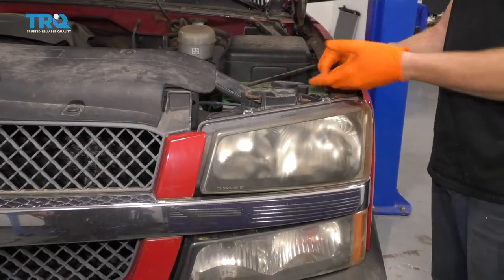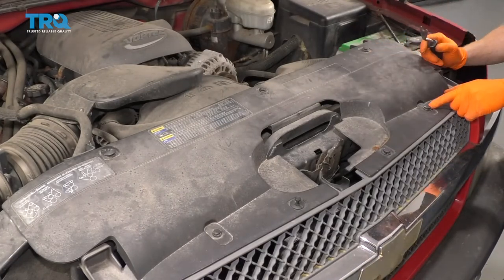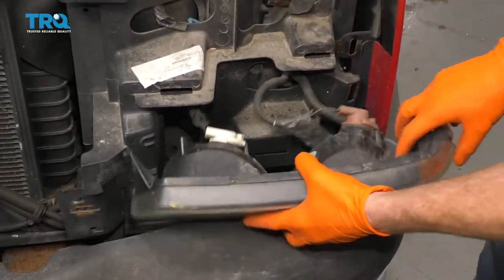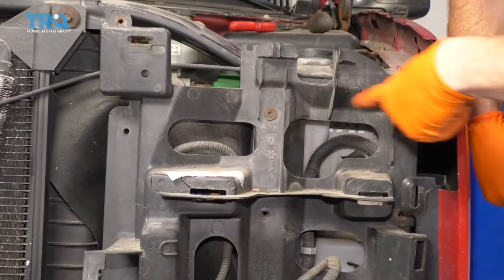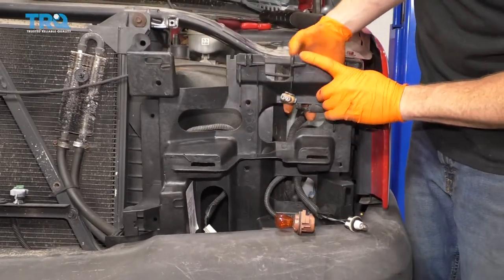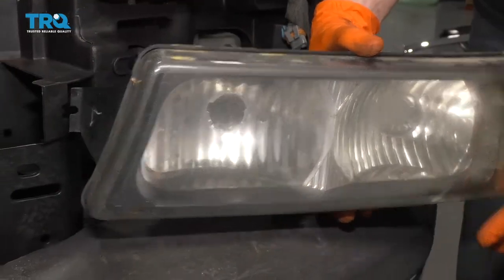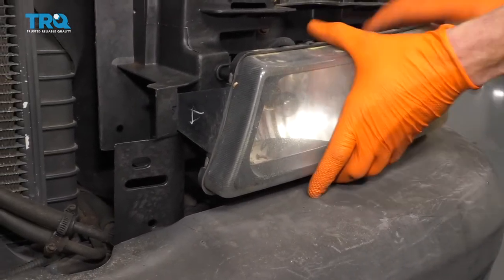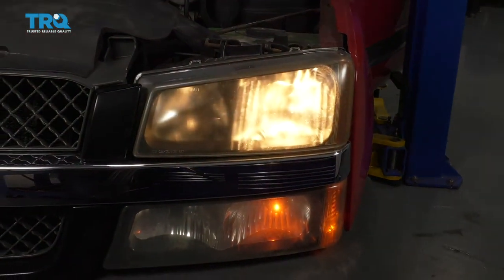How to Replace Headlight Mounting Bracket 2003-2006 Chevy Silverado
This headlight mounting bracket keeps the headlight assembly firmly mounted to the body of the vehicle. If you are replacing a headlight assembly, you'll want to consider replacing the mounting bracket as well, especially if there was damage. This video shows you how to install a new headlight mounting bracket from TRQ on your 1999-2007 Chevy Silverado.

This process should be similar on the following vehicles:
1999 Chevrolet Silverado 1500
2000 Chevrolet Silverado 1500
2001 Chevrolet Silverado 1500
2002 Chevrolet Silverado 1500
2003 Chevrolet Silverado 1500
2004 Chevrolet Silverado 1500
2005 Chevrolet Silverado 1500
2006 Chevrolet Silverado 1500